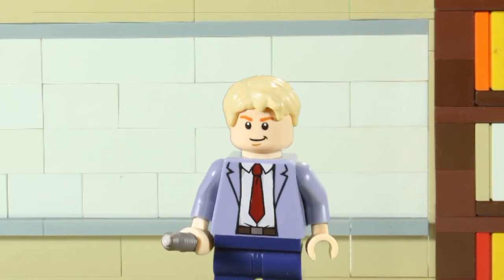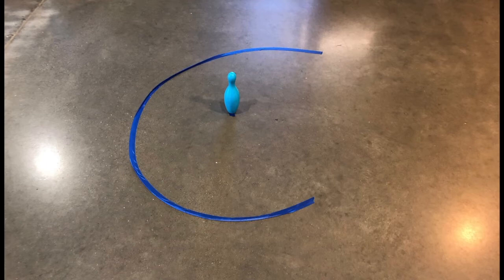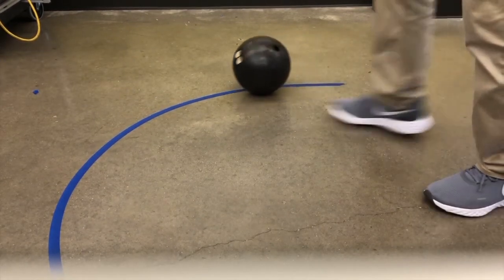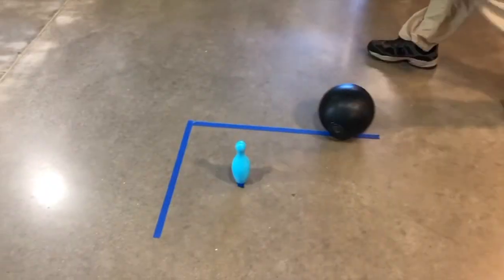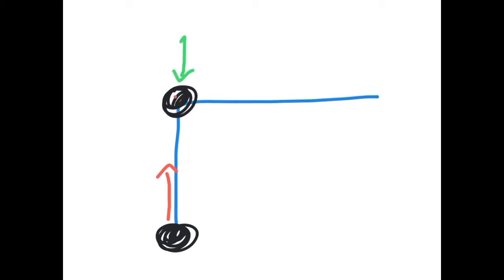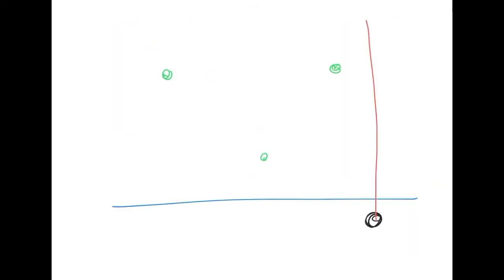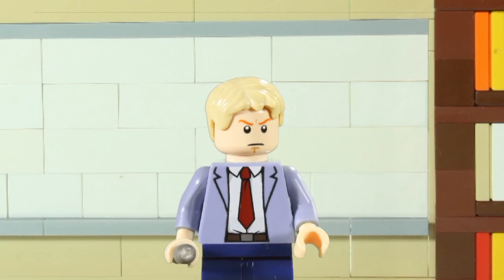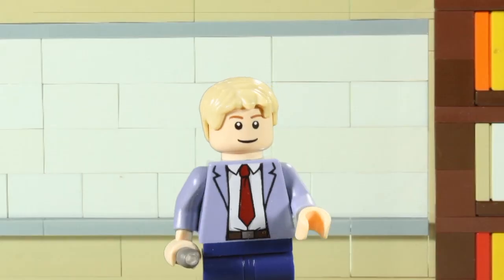Bowling Ball Herding Closure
In this video we discuss the outcome of the Bowling Ball Herding Game.